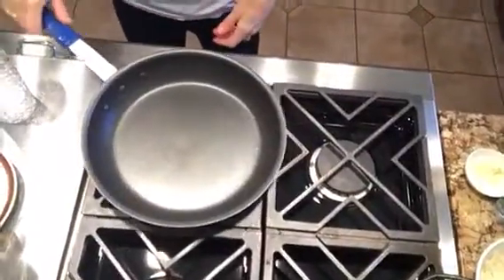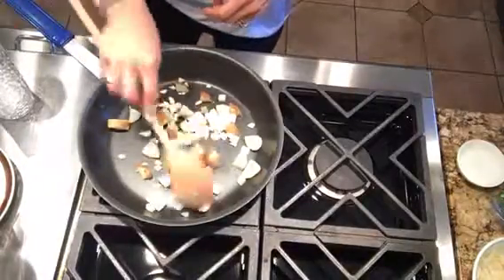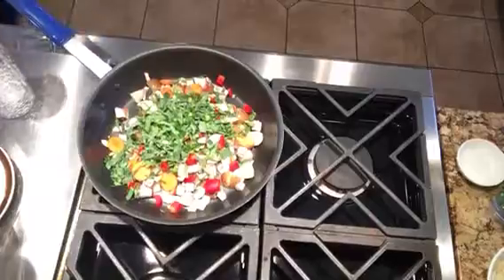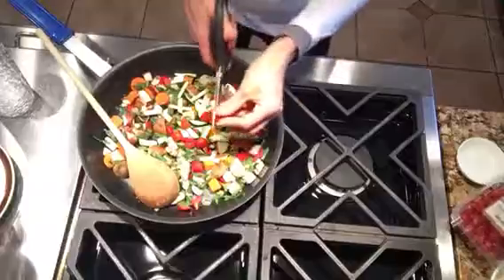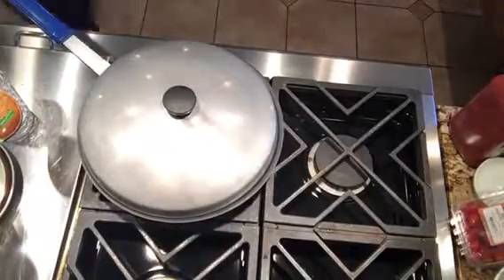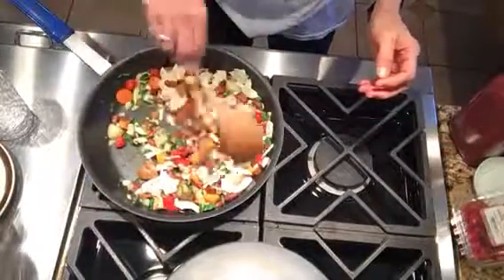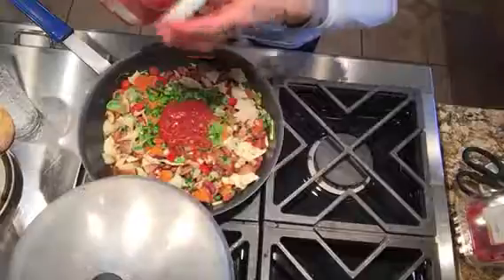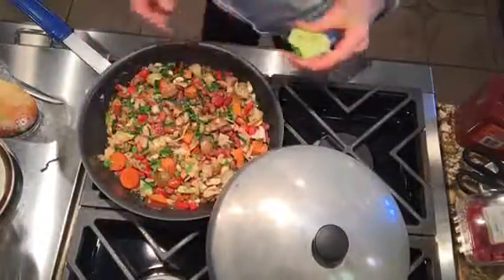Cooking Mexican Breakfast Migas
Using your prepped veggies, this meal comes together in less than 10 minutes.  Serve on bed of greens and enjoy!

SHOP THESE ITEMS!*
Liquid Aminos
My favorite non-stick frying pan